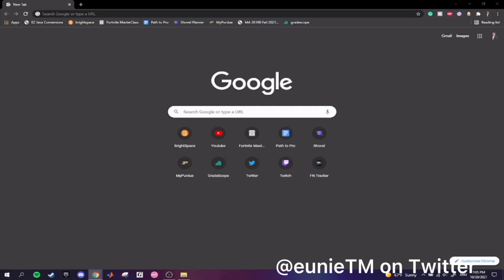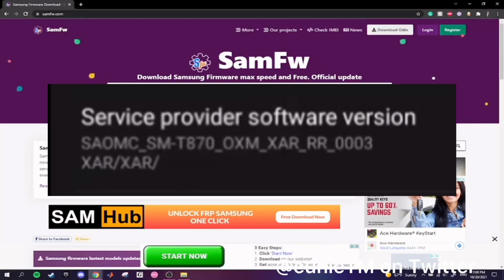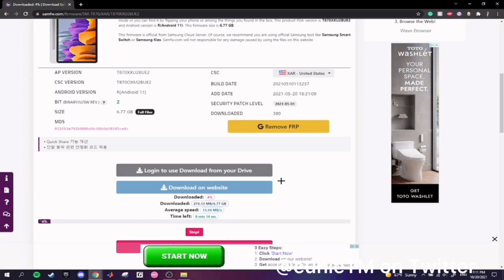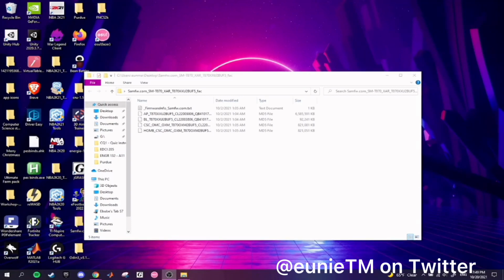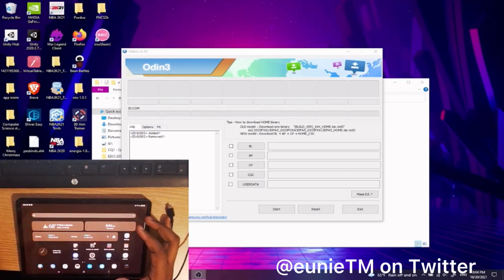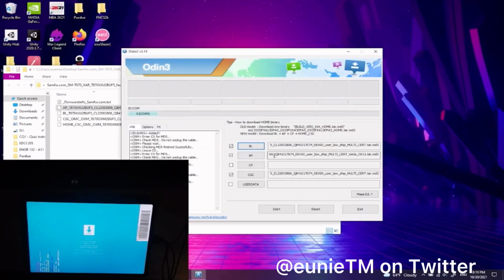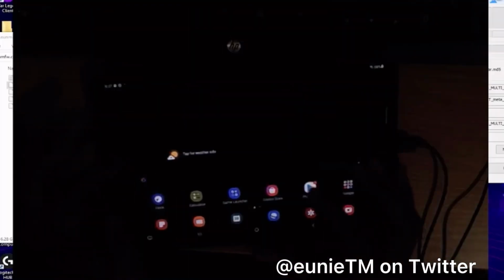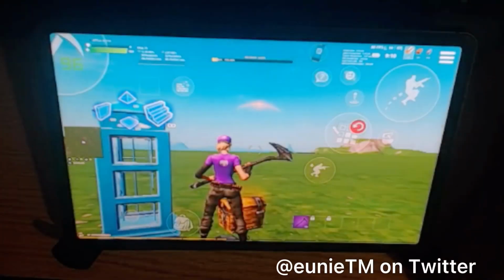How to revert 60fps update on samsung galaxy tab s7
0:00 Intro
1:01 Requirements for fix
1:39 Step 1 - download old firmware on samfw onto your computer
5:08 Step 2 - backup old files and apps on tablet
6:40 Step 3 - unzip the download to get the 5 firmware files
8:18 Step 4 - download odin onto your computer
9:12 Step 5 - open odin on your computer and put your tablet in download mode
12:30 Step 6 - drag firmware files into odin
13:14 Step 7 - hit start on odin and allow the old firmware to be put onto the tab
15:29 Final Step - go through factory reset instructions and allow your tab to setup itself
16:21 Proof that the method shown does work

Age: 17
Device: Samsung Galaxy Tab S7
HUD: 6 finger claw
Touch Sens: 9%
Vertical Sens: 78%
Targeting Sens: 50%
Scope Sens: 60%
Building Sens: 140%
Edit Sens: 140%
Look Accel: 1%

Tags(ignore):
fortnite mobile settings
fortnite mobile gameplay
iPad pro 2021 fortnite